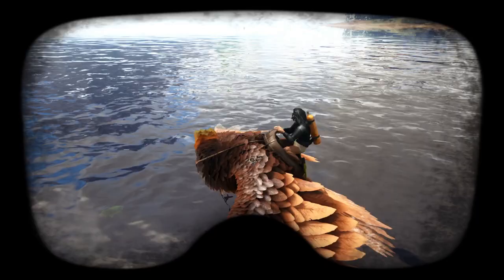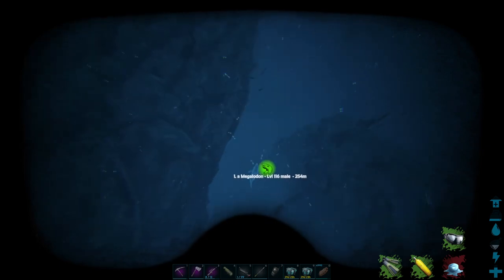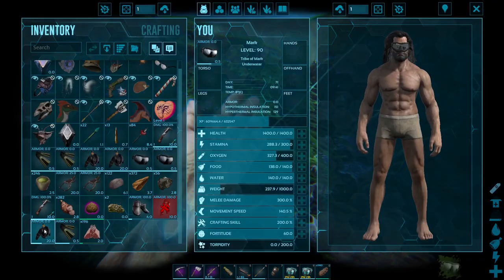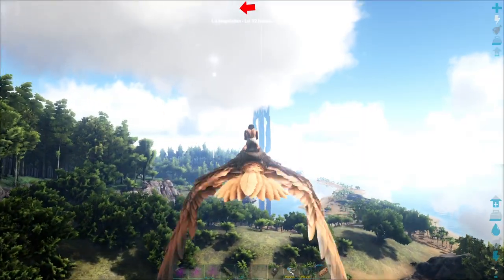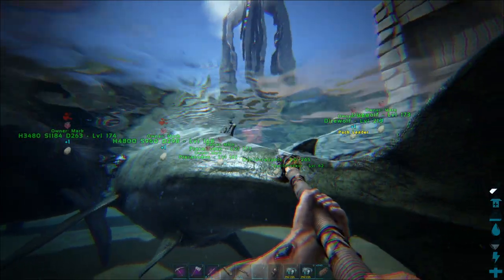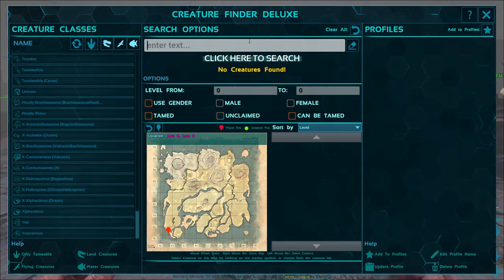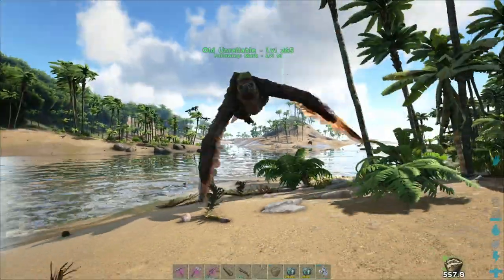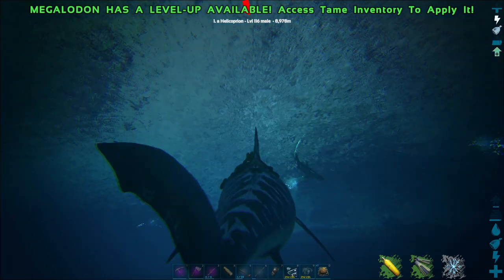The New Helicoprion Gives Me So Much OP Gear!!! - Ark Survival Evolved [Episode 11]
My First Go At Completing ark from Start To finish